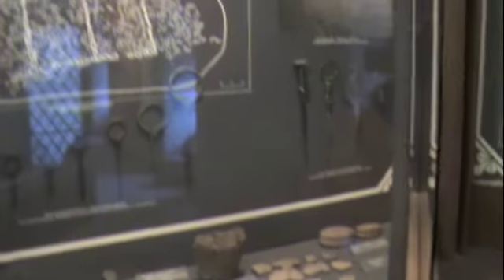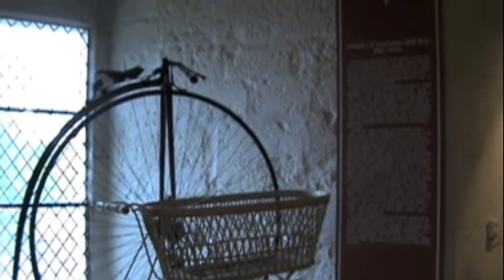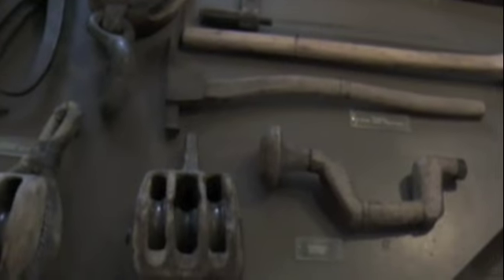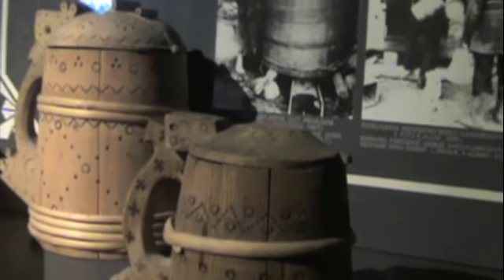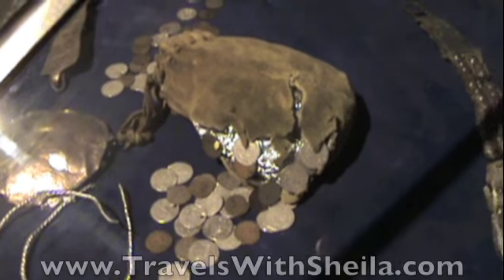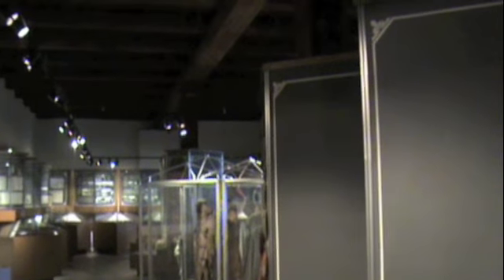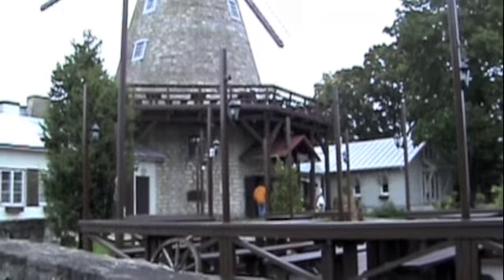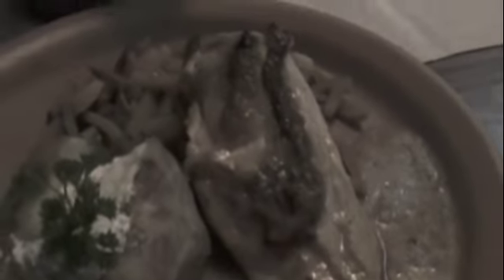Kuressaare Castle Museums and Dinner in A Windmill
Beside the multitude of medieval sights like Tall Hermann Tower, Kuressaare Castle had museum rooms. One floor was devoted to life on Saaremaa Island under the Russians and Nazis while another area had exhibits dating from pre-historic times.

This video shows the  "picks" that I thought were interesting otherwise it would have been a two-hour National Geographic Special!